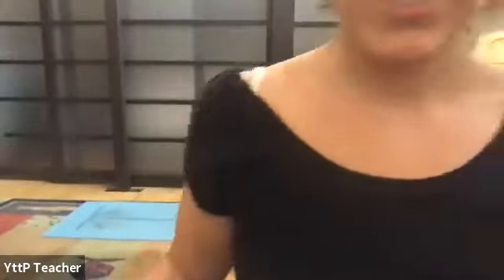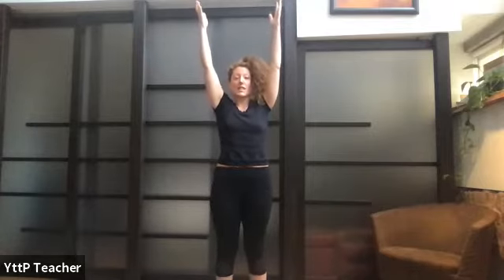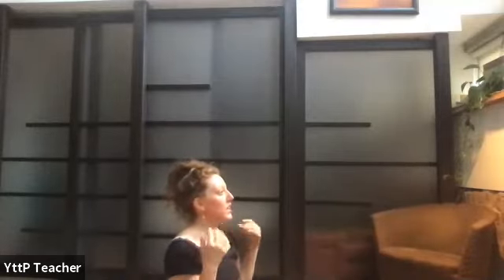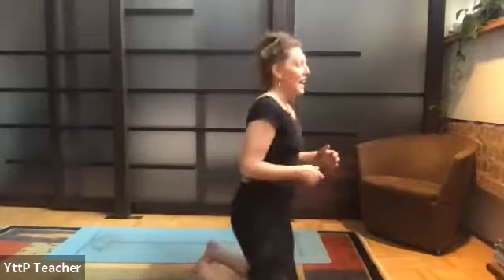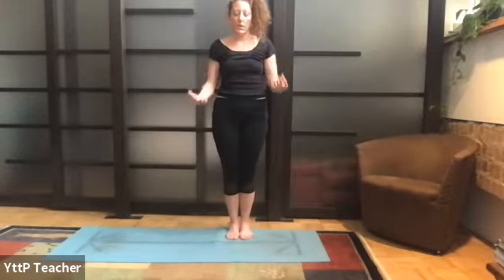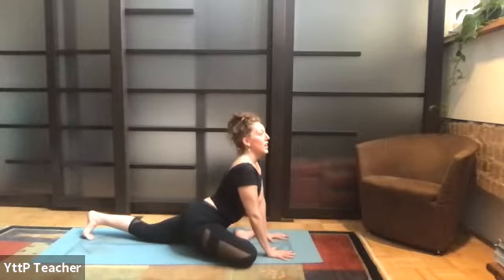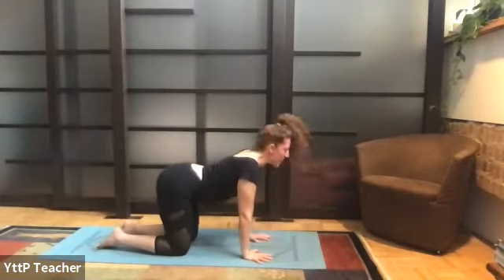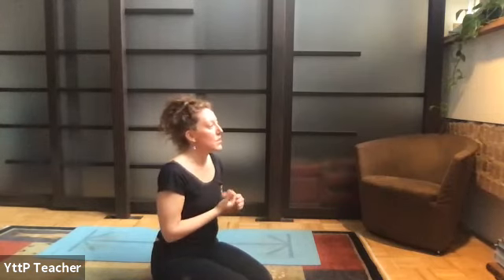60 Minute Power Vinyasa Class with Kaitlin (Recorded Livestream)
60 minute power vinyasa livestream class with Kaitlin on April 22, 2020.

Our studios are built on the philosophy of the importance of yoga being accessible and available to everyone.
Never a ceiling or a floor; whatever you are able to give, thank you. ♥️

Feel free to play your own music at home as you follow along or check out Yoga to the People playlists on Spotify

9am ET/6am PT
11am ET/8am PT
3pm ET/12pm PT
7pm ET/4pm PT
9pm ET/6pm PT
*on Wednesdays 11am ET/8am PT is a 2hr Master Class with Rose Erin Vaughan. Everyone is welcome!